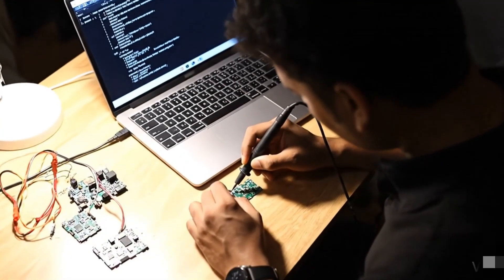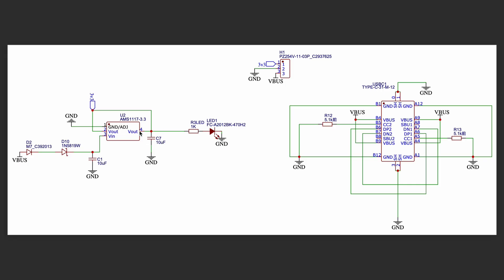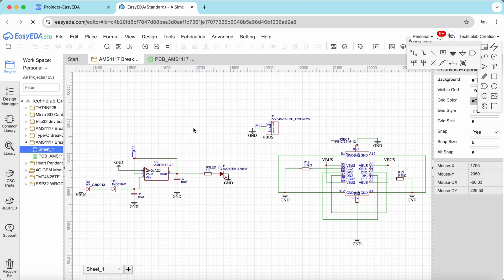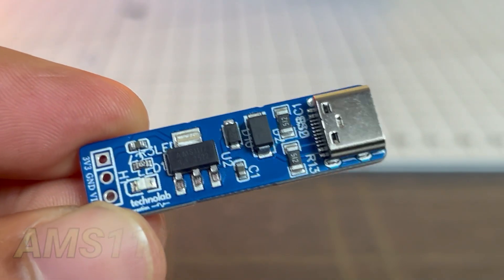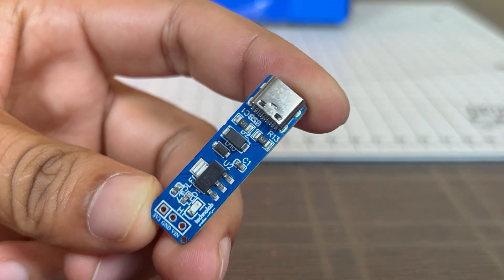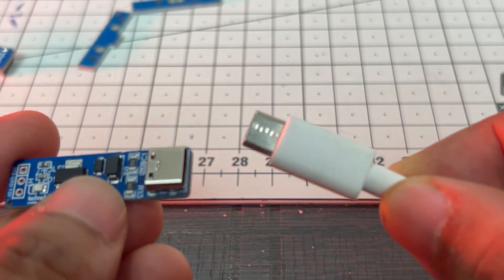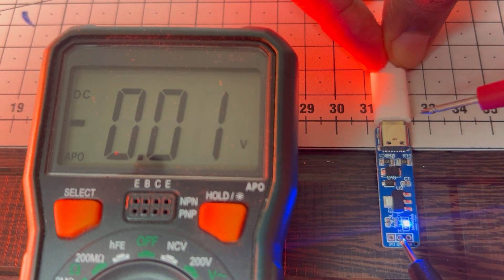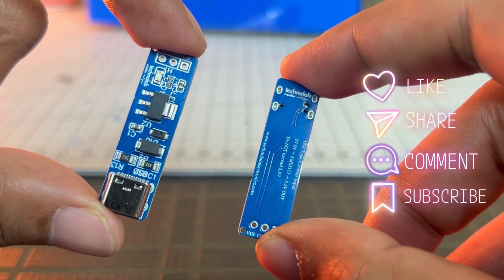AMS1117 3.3V Breakout Board Design | Schematic Explanation & Working | JLCPCB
"PCBA from $0（Free Setup, Free Stencil" to " $2 for 1-8 Layer PCBs, get JLCPCB $70 new user coupons

🧩 PCB Design:
The custom PCB for this project is designed using EasyEDA — a free and powerful online PCB design software that makes designing and ordering PCBs super simple.
In this video, I explain the complete design and working of an *AMS1117 3.3V breakout board* that I designed for electronics and IoT applications.

The board is based on the *AMS1117 low-dropout linear voltage regulator* , which converts a higher input voltage into a stable *3.3-volt output* .
I walk through the *schematic in detail* , explaining the role of each component, including input and output capacitors, protection elements, and the power indicator LED.

This breakout board has a compact size of *10.6 × 39.3 mm* , making it suitable for breadboard use, quick prototyping, and powering 3.3-volt devices like microcontrollers and sensors.

### 🔹 In this video, you will learn:

* What the AMS1117 voltage regulator is
* How an AMS1117 3.3V breakout board works
* Schematic explanation and component selection
* Practical considerations like stability, current handling, and heat

* High-quality PCBs at affordable prices
* Fast turnaround time
* PCB assembly, 3D printing, and SMT services

If you’re designing your own PCBs, check out *JLCPCB* for reliable and cost-effective PCB manufacturing.